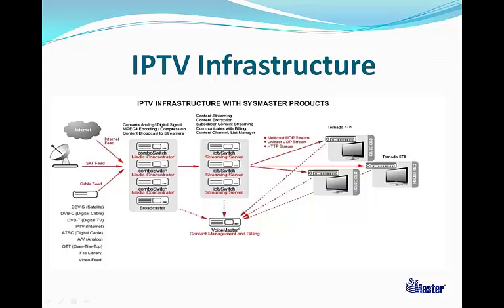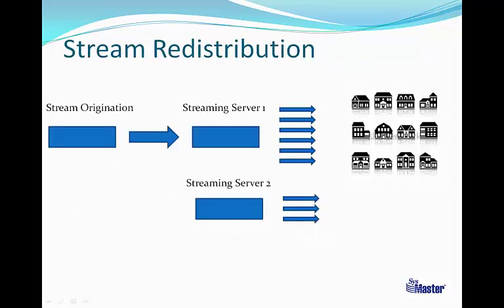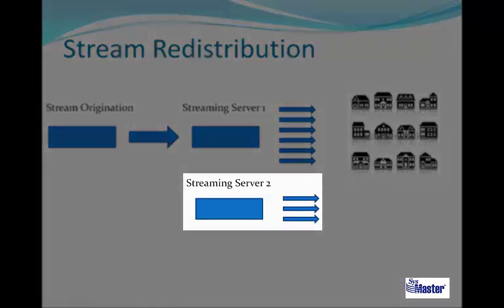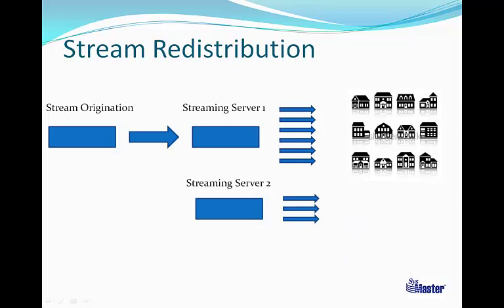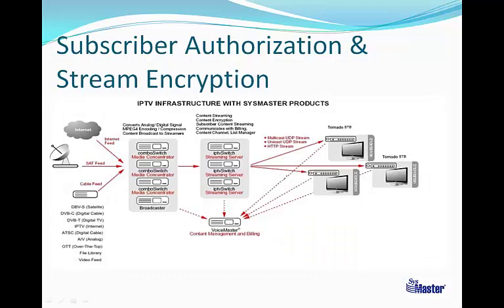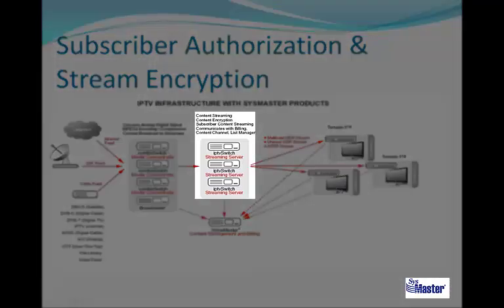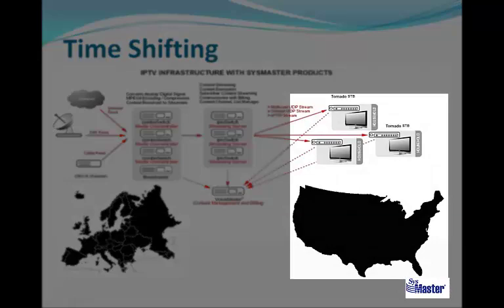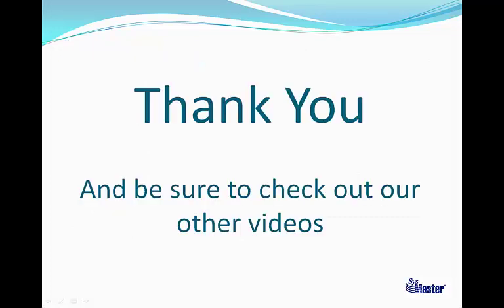SysMaster IPTV Series Streaming Server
A brief discussion of the functions and features of IPTV Streaming Server